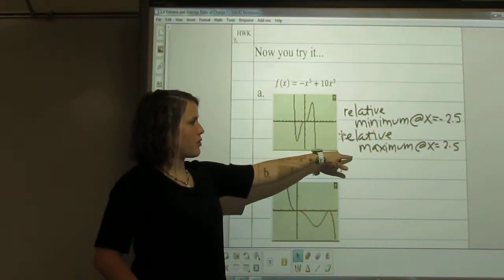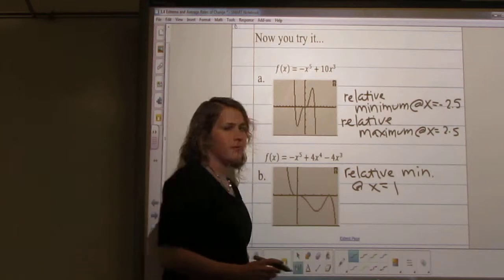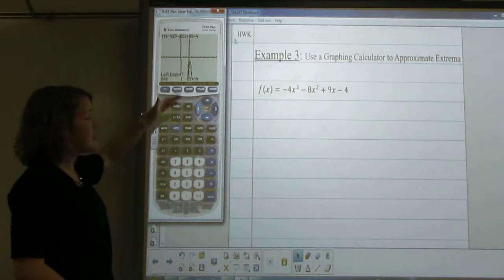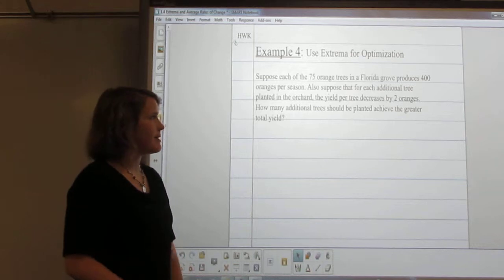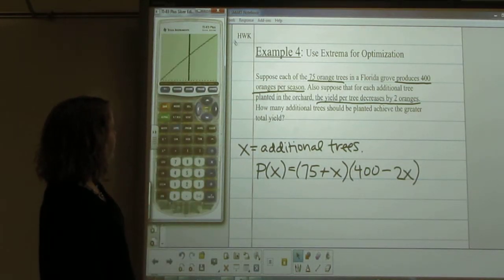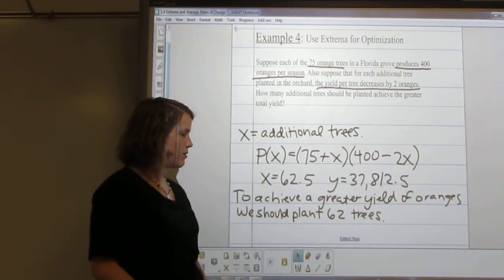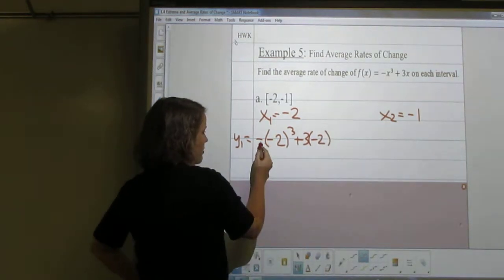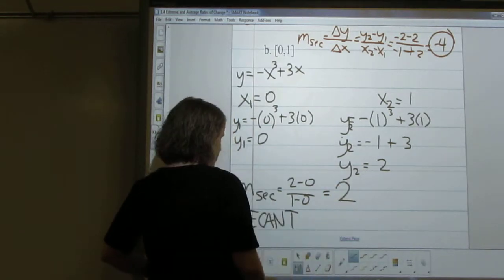1 4 Part II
New Stuff!! We did not go over these examples in class.